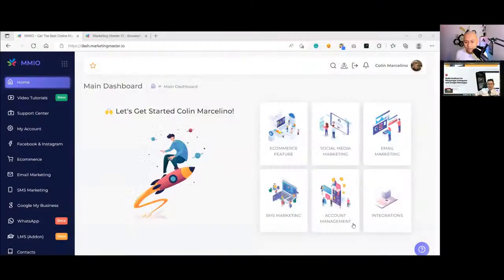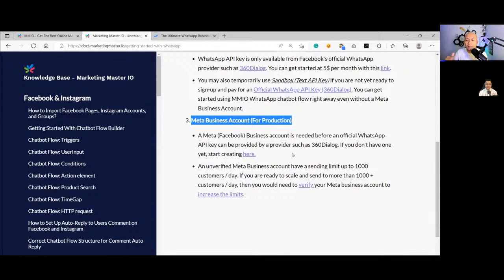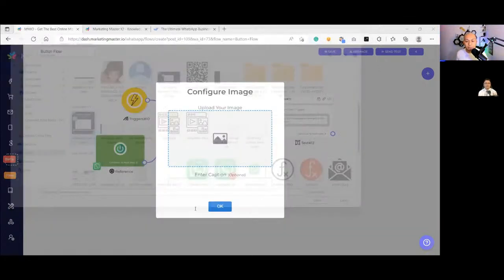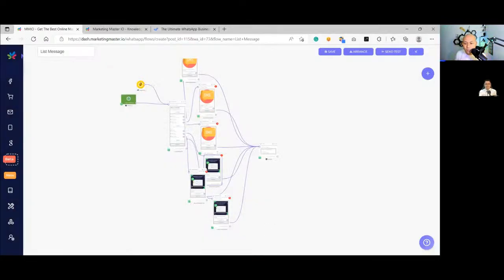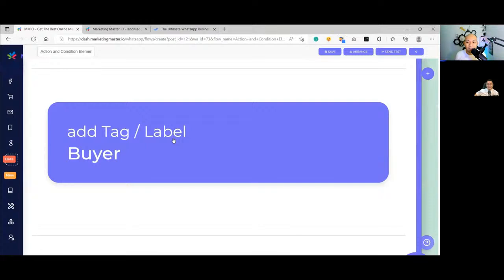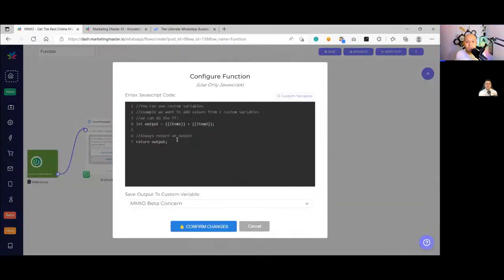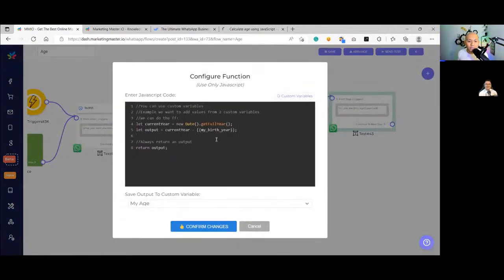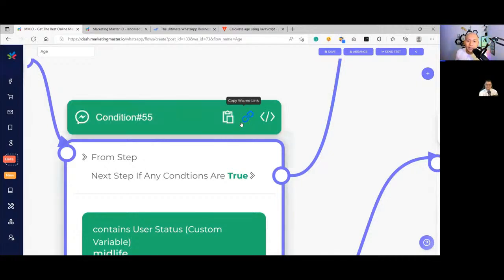MMIO WhatsApp Chatbot Demo